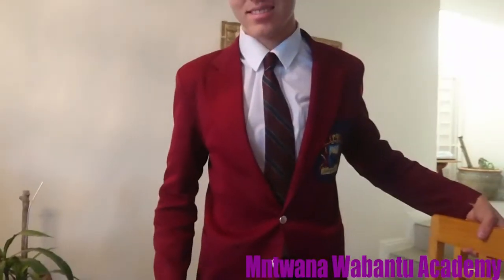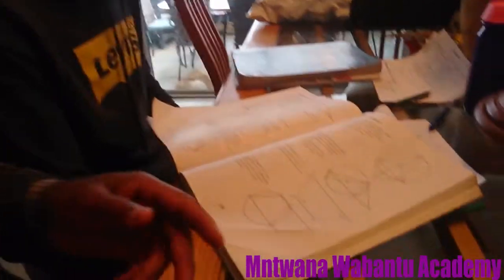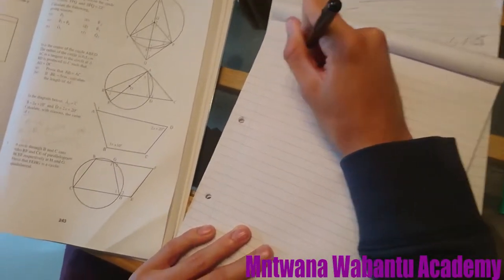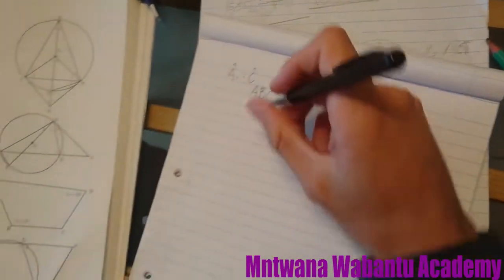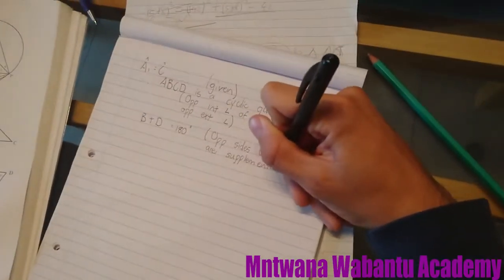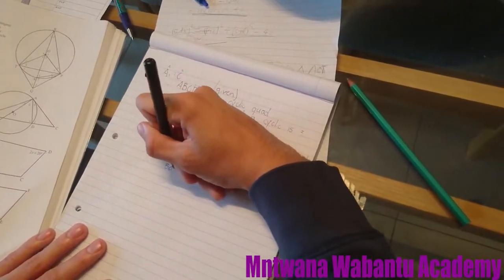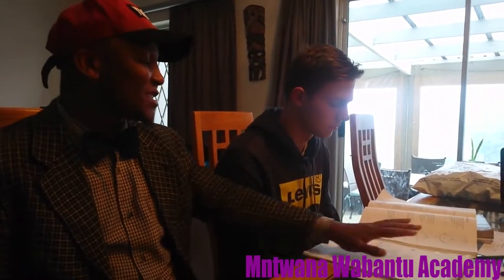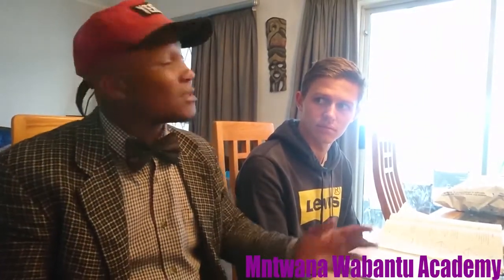and His Twin Brothers GOT Straight A, Distinction GRADE 12